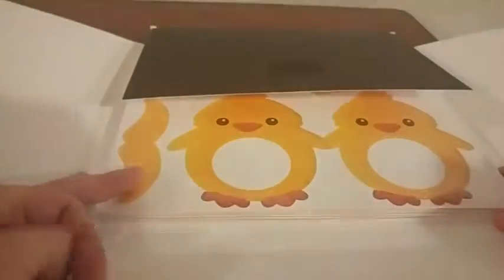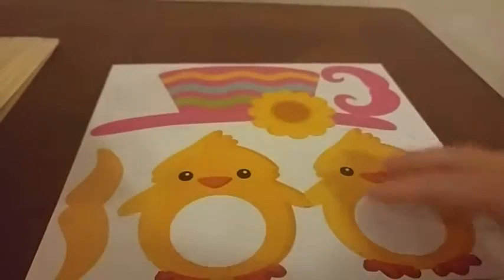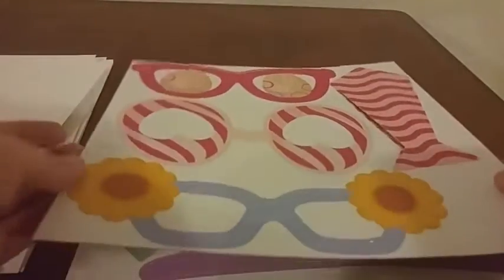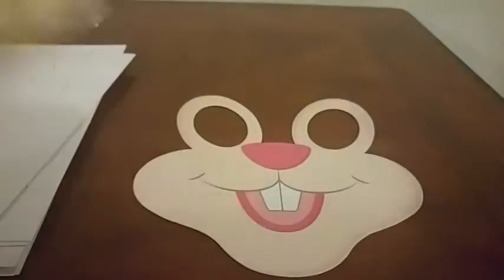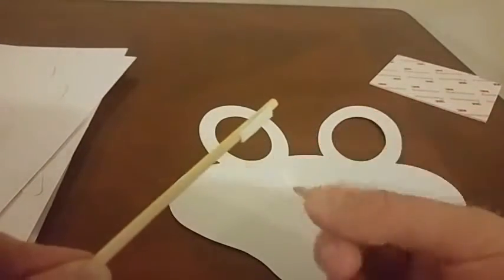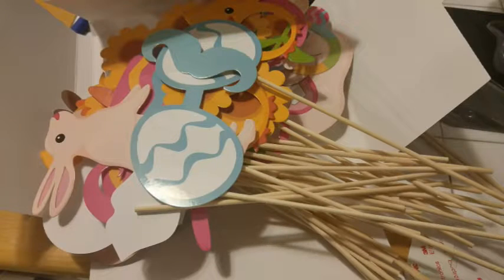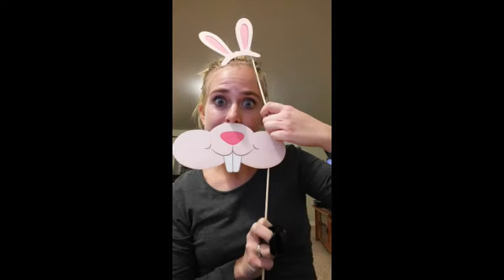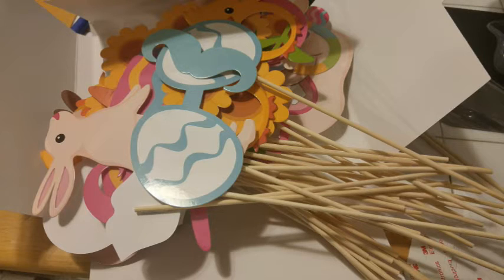PBPBOX Photo Booth Props Easter Decoration 43 Piece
To View or Purchase Product

These are fun photo booth props to be used for the Easter holiday. It does take a bit of time to punch all of the pieces out and assemble by attaching the sticks. These are fun to use when taking family pictures at Easter time or for using during holiday parties. Great for all ages- my kids sure enjoy them.

Product Details:
• The props feel like a heavier, glossy cardstock
• Comes with a set of sticks- the exact number to match with the props
• Sticks attach to the props with thin 3m adhesive strips. These seems to hold much better than I expected. After a lot of use or storage these can come loose and fall off over time. This set does come with several extra adhesive strips so you can re-attach. When I run out of those I would probably consider using hot glue to re-attach.
• 43 pieces included
• There are props that you can wear for pictures: hats, neck ties, bow ties, headpieces, lips, glasses, rabbit ears, mustaches, etc.
• There are also prop pieces to use when taking pictures: crosses, chicks, carrots, candy pieces, Happy Easter signs, etc.
• Bright, spring, pastel colors.